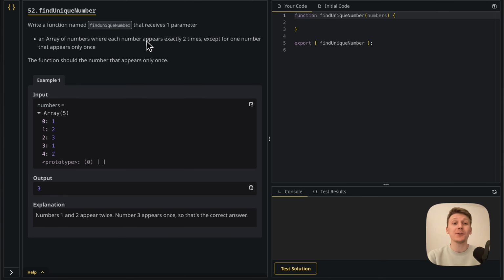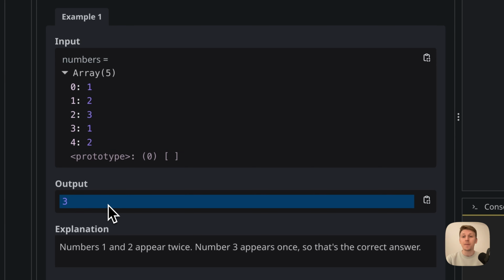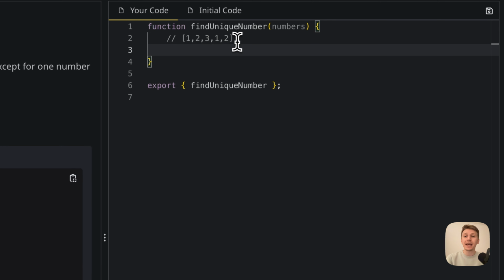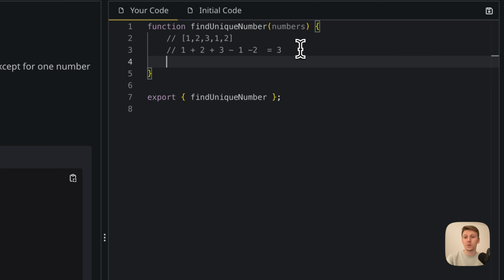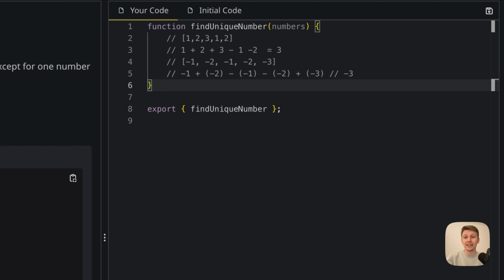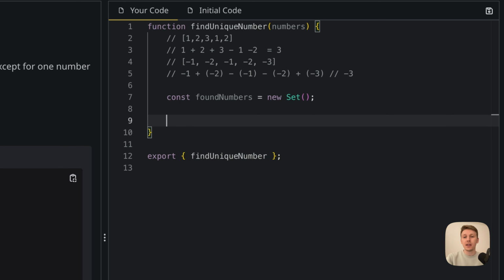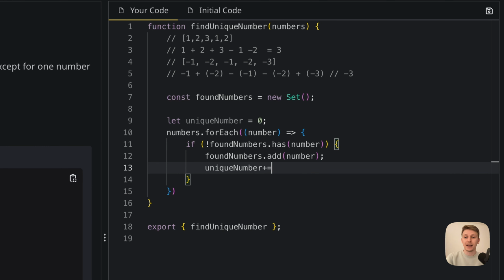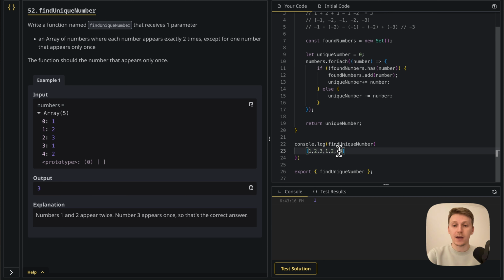52. findUniqueNumber | Solving 100 JS Functions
If you want to solve function no. 52/100 on your own, click on this

📄 52.findUniqueNumber

Write a function named `findUniqueNumber` that receives 1 parameter

- an Array of numbers where each number appears exactly 2 times, except for one number that appears only once

The function should the number that appears only once.